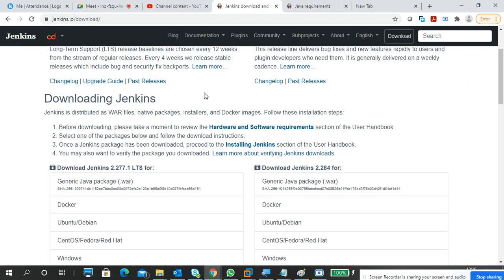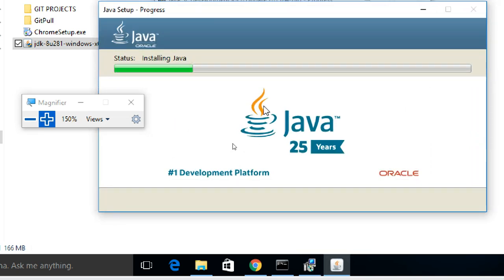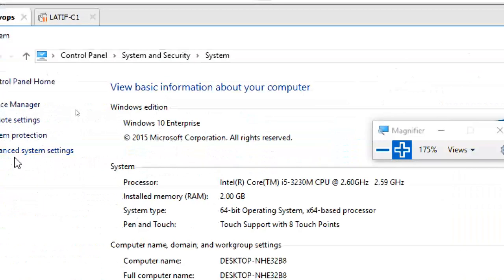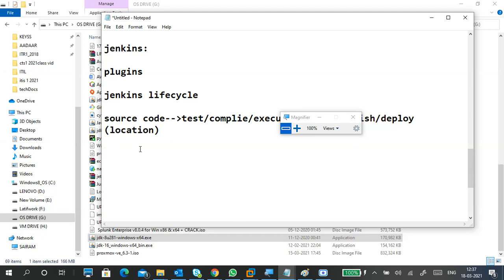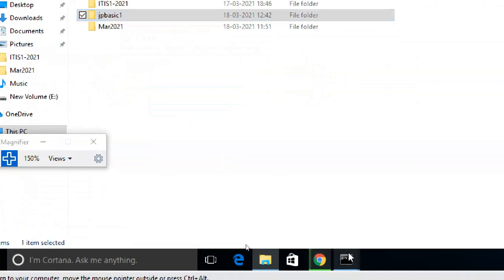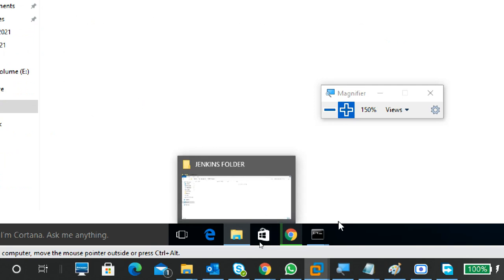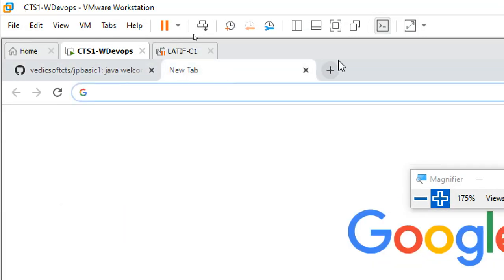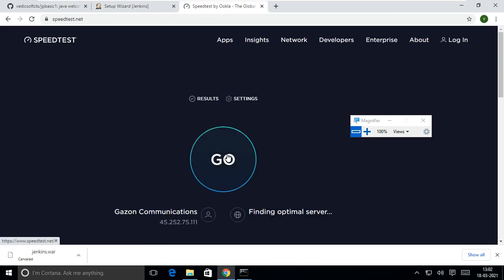Devops part4 Jenkins intro n install